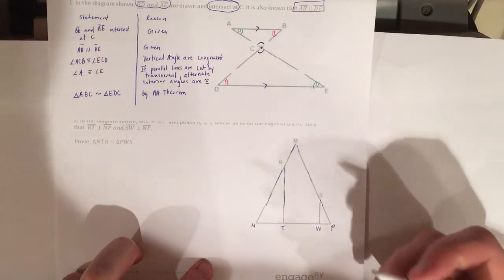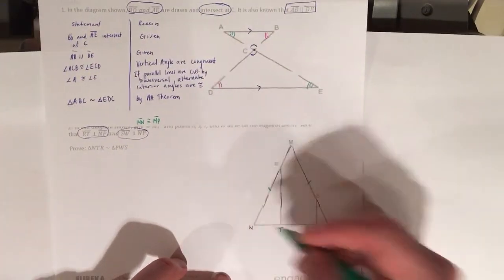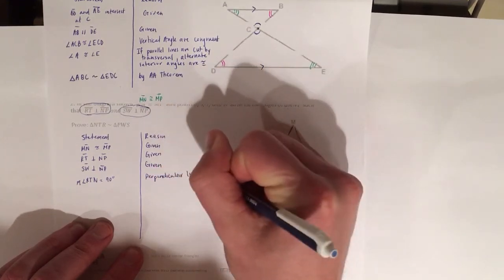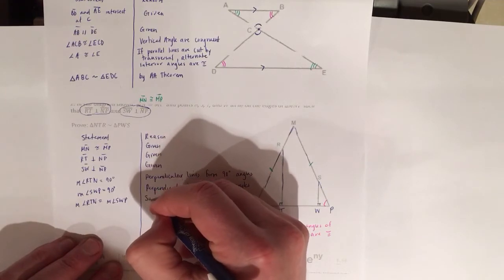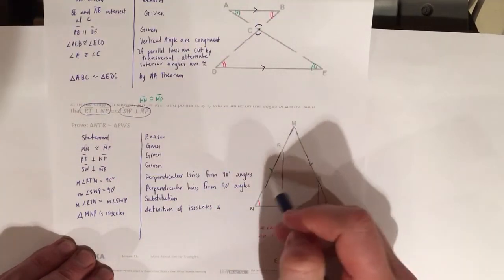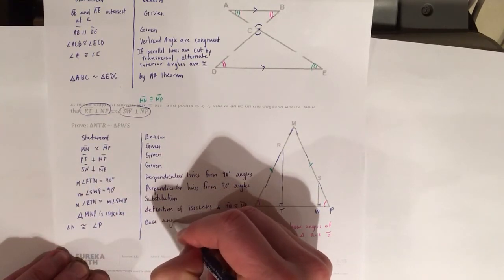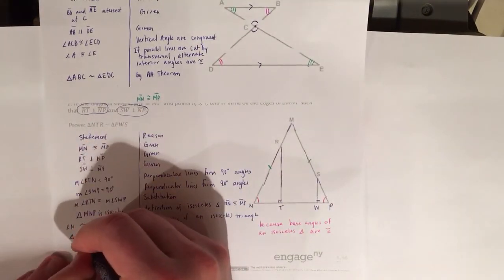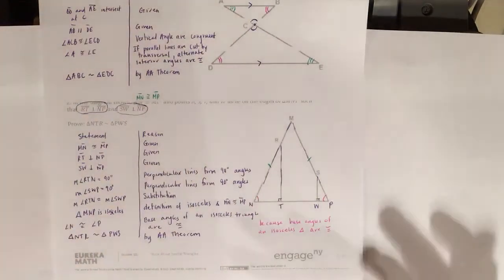VN D53 Similarity Proof